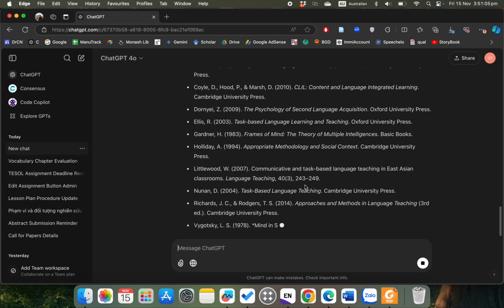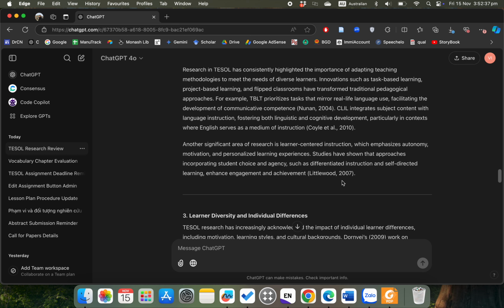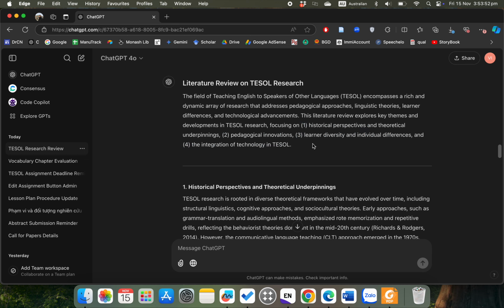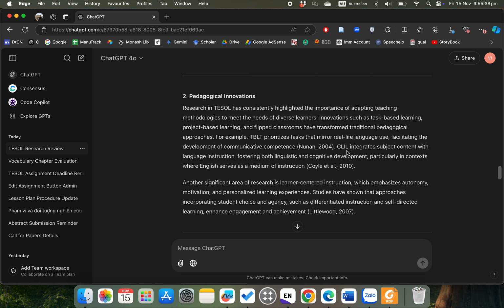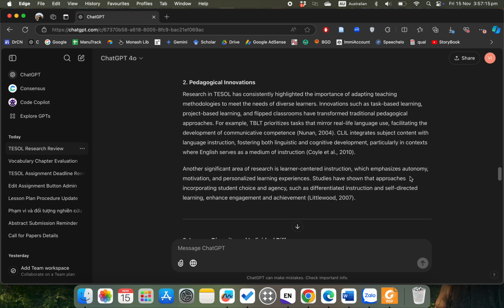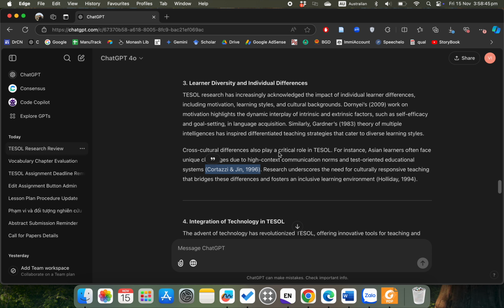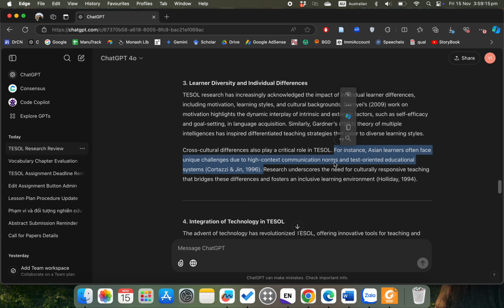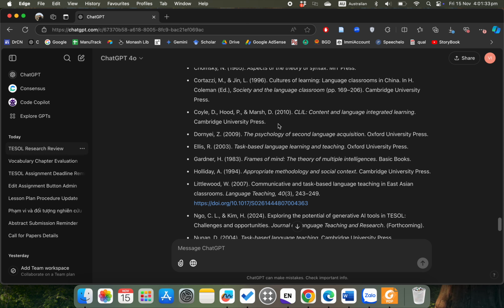A simple example discussing the lack of critical thinking and logic in generative AI-generated text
This video is about A simple example discussing the lack of critical thinking and logic in generative AI-generated text.

Target audience: general users and students re learning to recognise limitations of generative AI such as ChatGPT